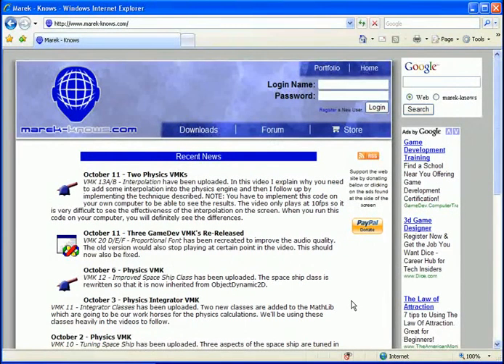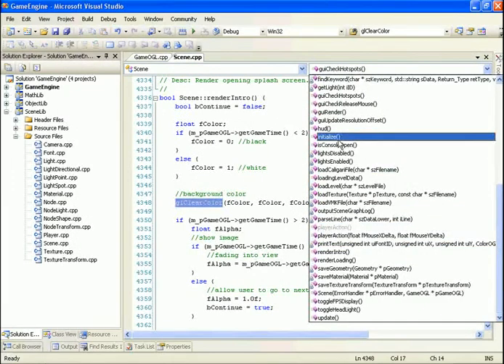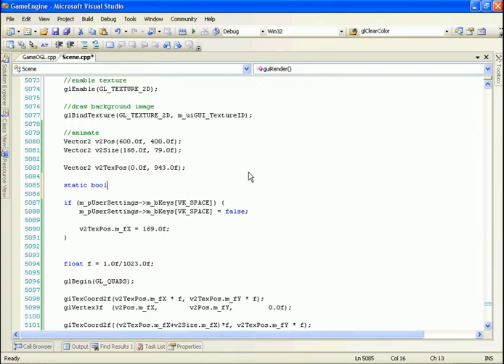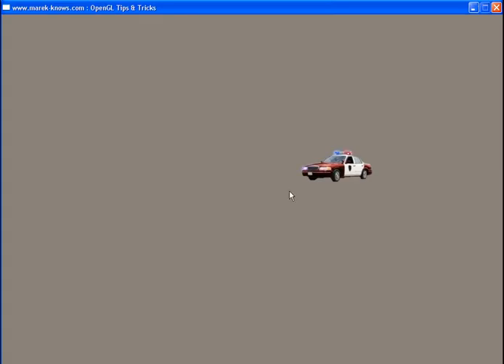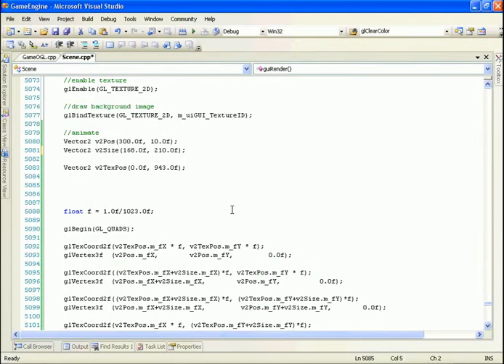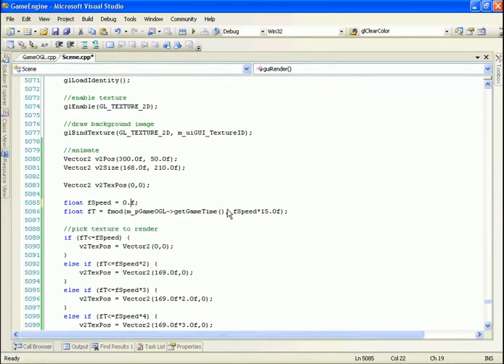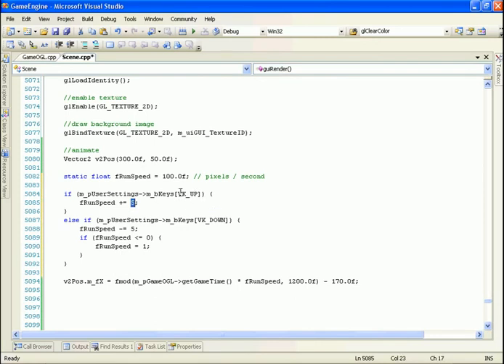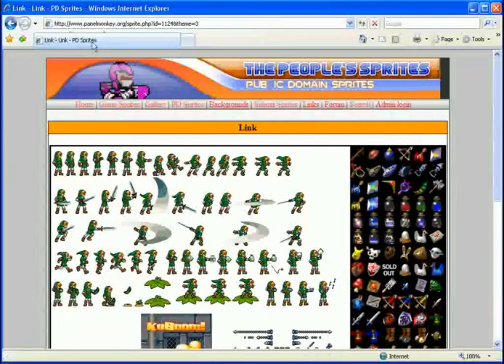OpenGL Tips & Tricks VMK 1ef: Animated Sprites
This video was first released on Oct 26th, 2008.
I demonstrate how to animate a police car sprite. Using the space bar you'll be able to turn the car's lights on or make them flash.  Then I demonstrate how to animate a running man sprite. All the animation parameters are explained so that you can make him run faster or slower.